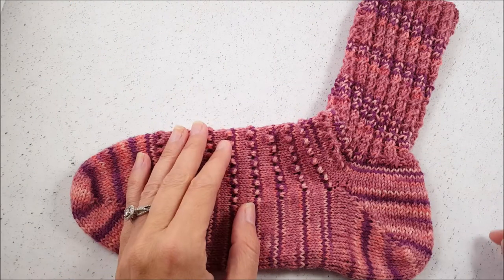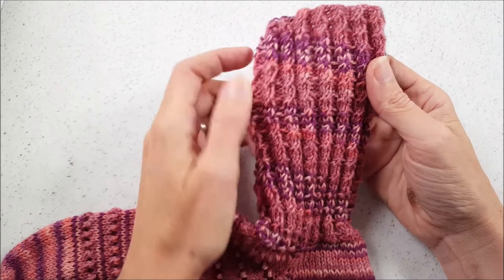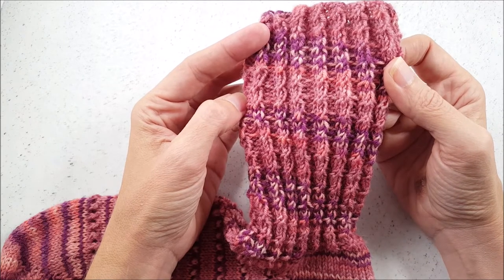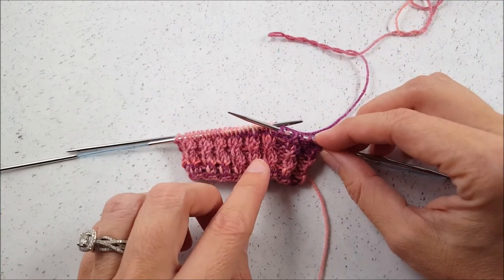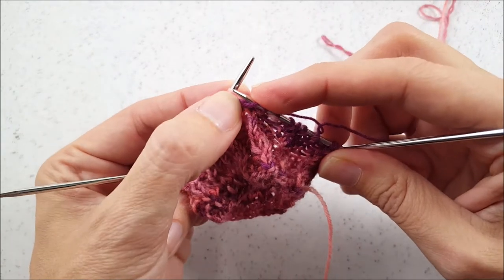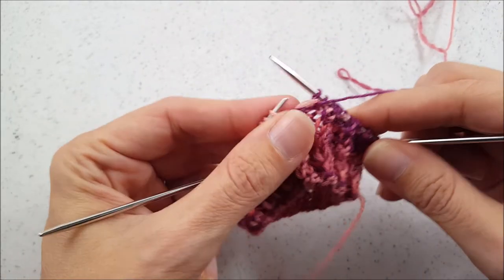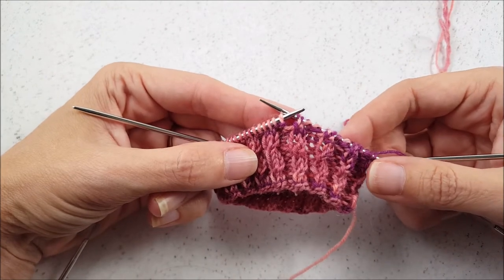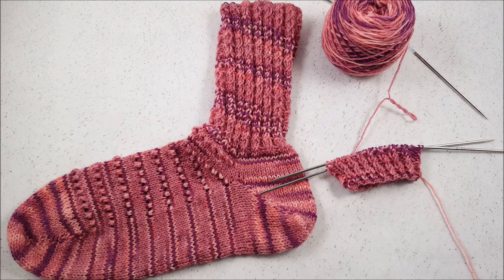Twisted Cable Rib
The Twisted Cable Rib is a pretty variation of a knit 2 x 2 rib. Learn how to make the simple twist. No cable needle required.

Yarn: Zitron Trekking XXL
Needles: skacel by addi FlexiFlips